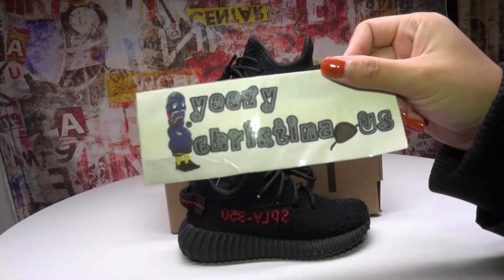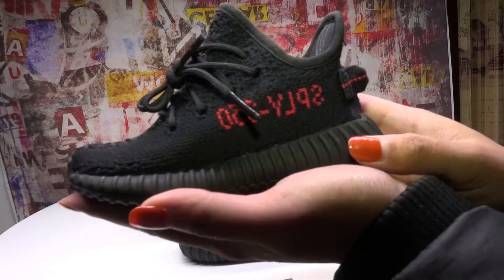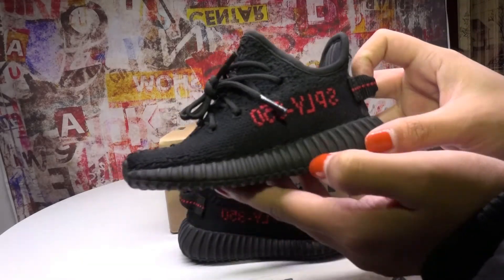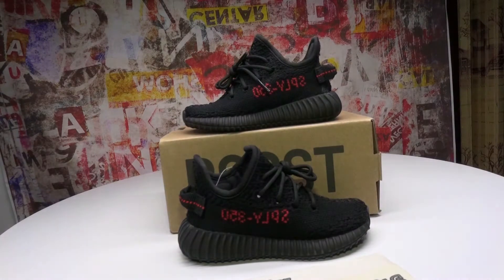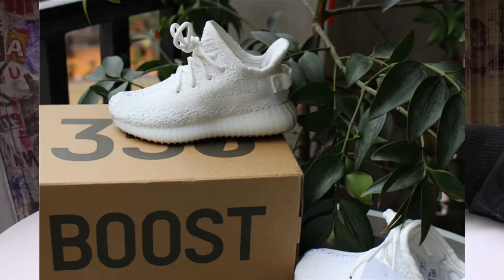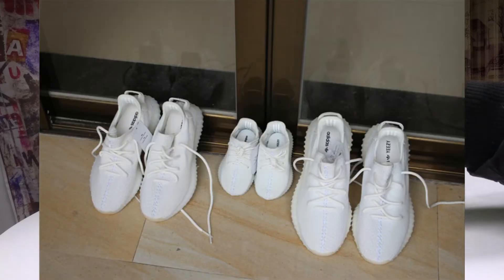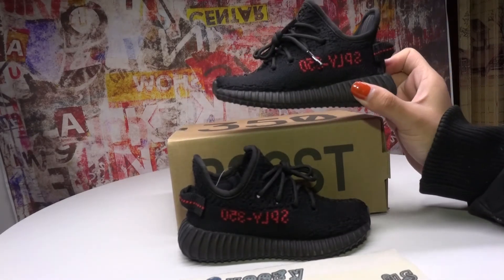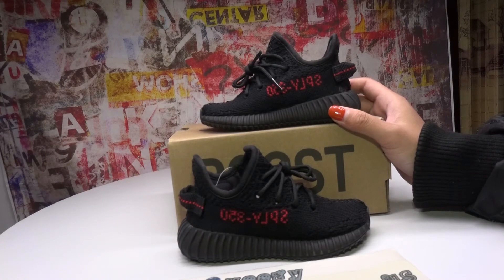BIG PROMOTION FOR YEEZY BOOST 350 V2 BRED AND CREAM WHITE INFANT SIZE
kik: yeezychristina
skype:  yeezychristina
wechat:  christina yeezy
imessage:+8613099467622